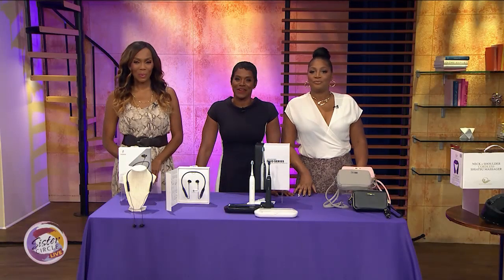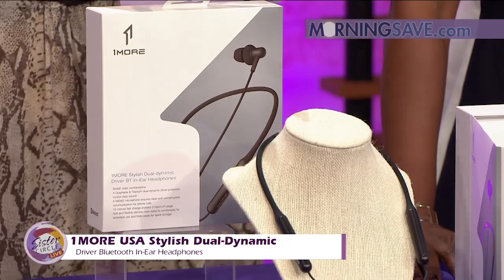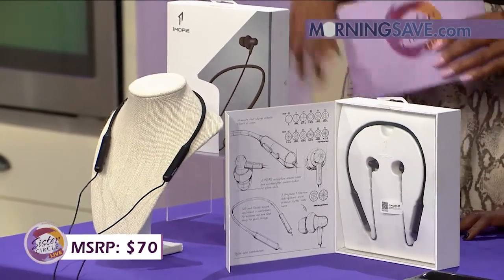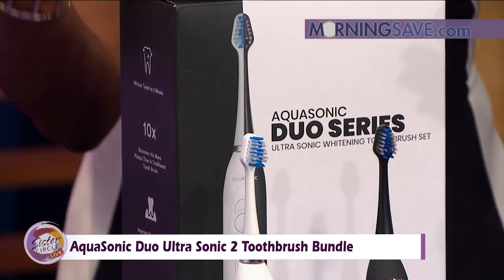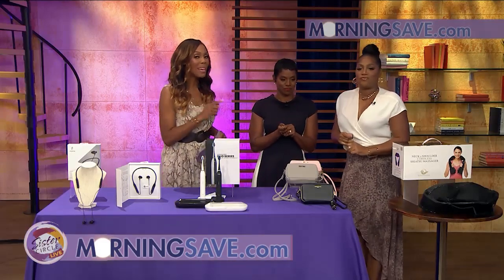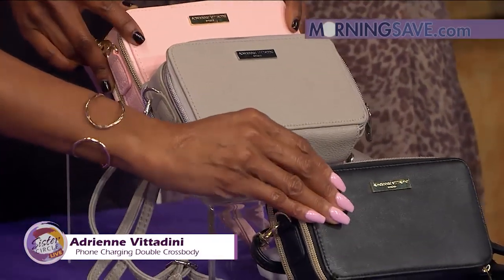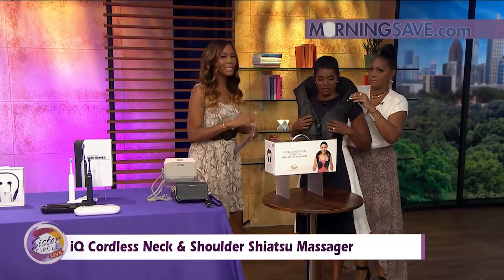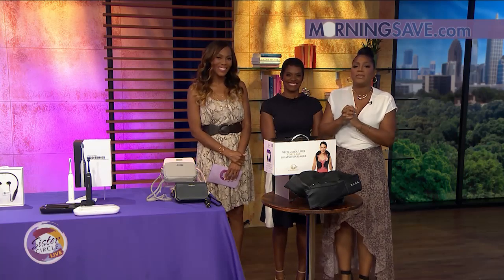Sister Circle | Sister Circle Savings presented by MorningSave.com 9.10.19 | TVONE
Our girl Summer Jackson came back down to The Circle with some incredible deals from MorningSave.com.